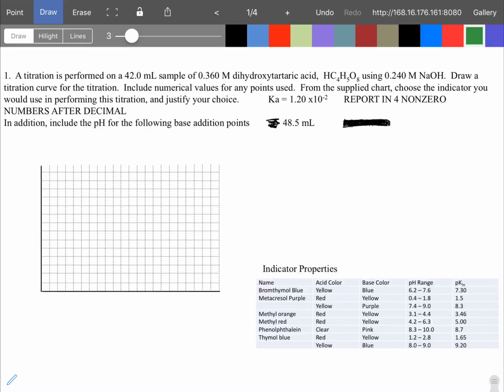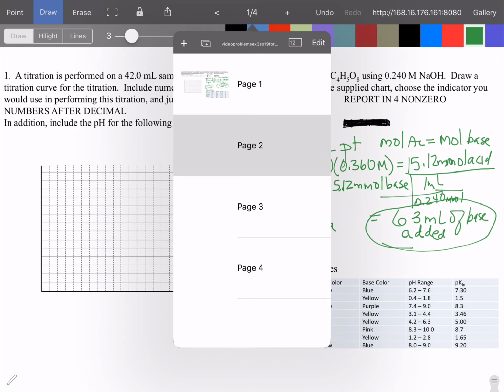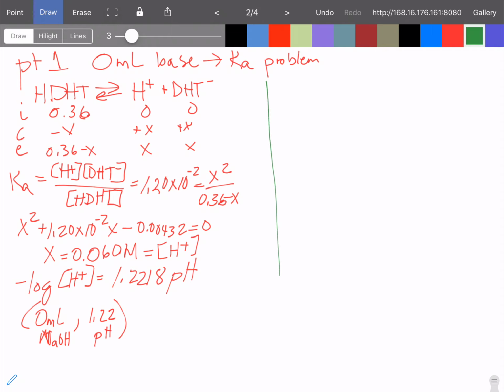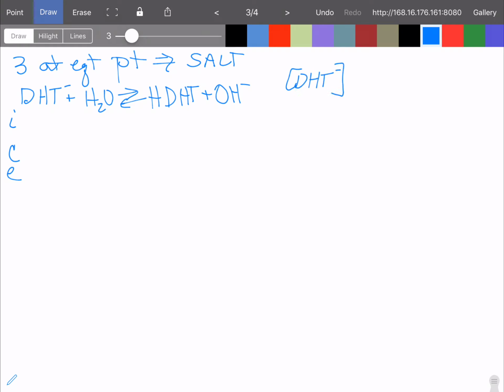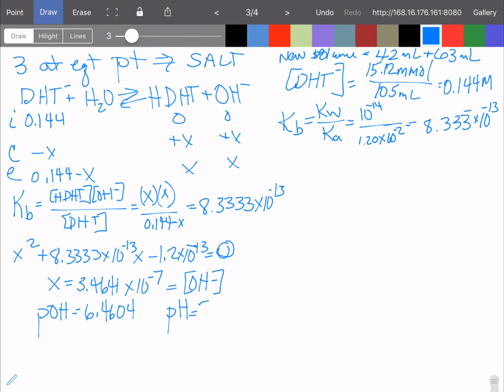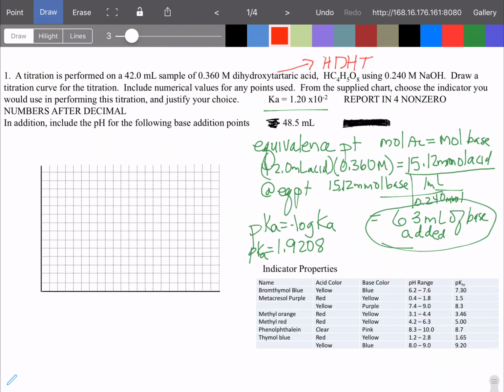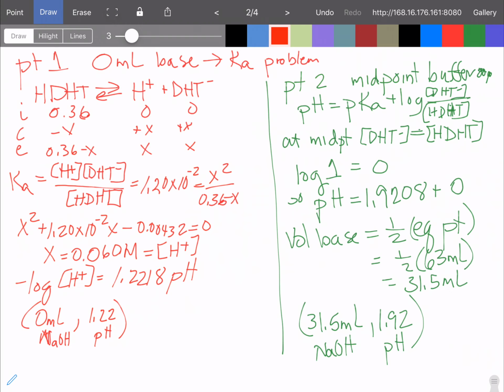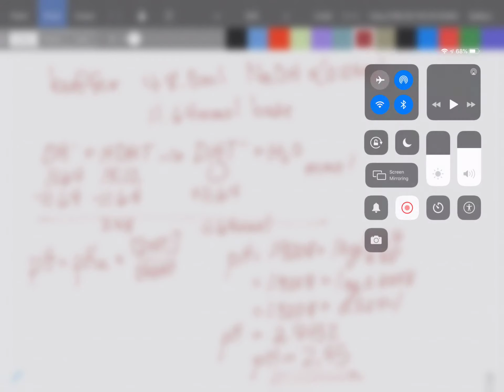Vid Prob Titra 2